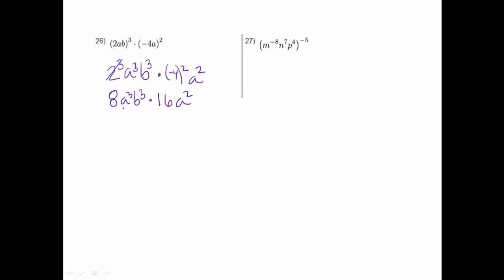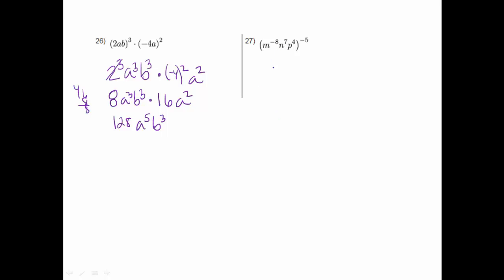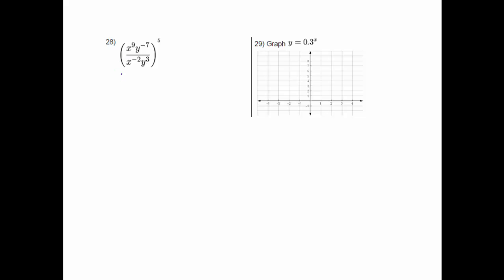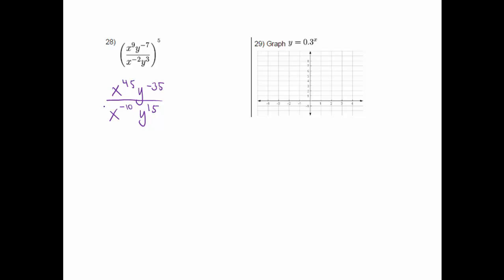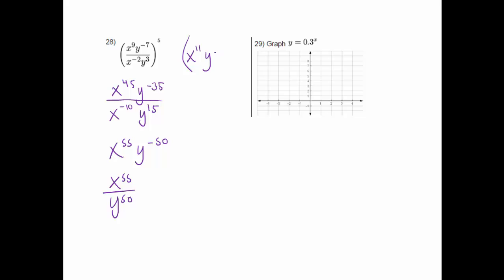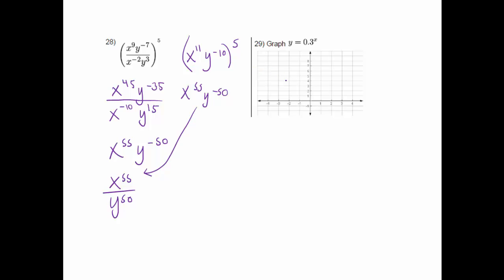ch. 9 practice test #26-29